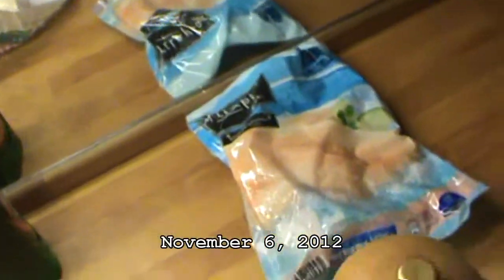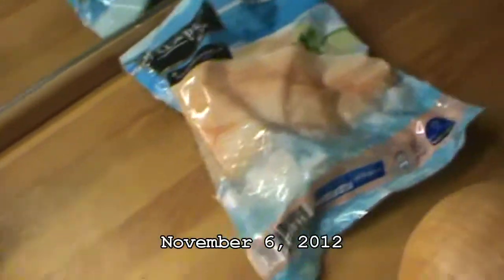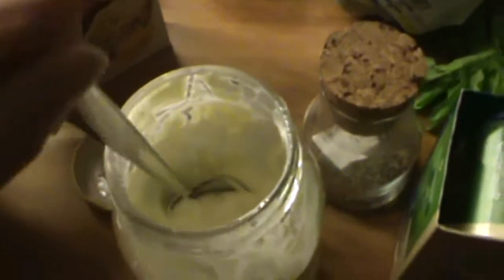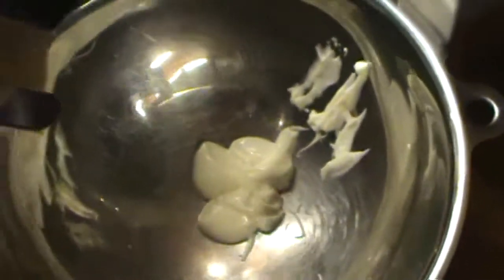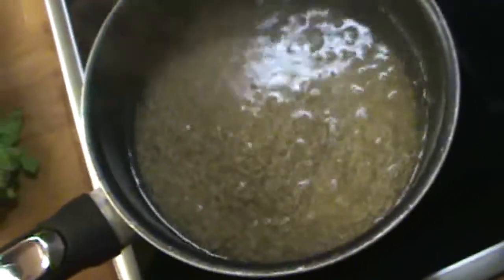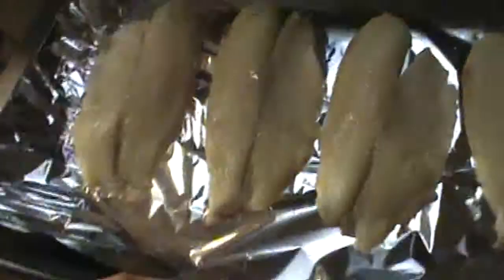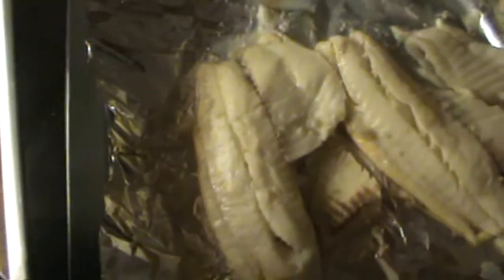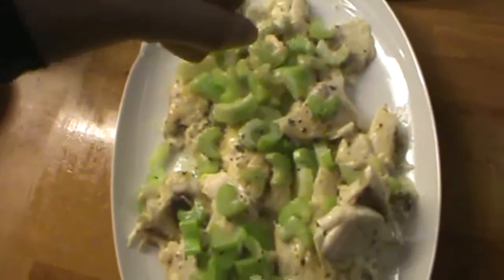Jessica's Broiled Tilapia with Special Sauce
Quick and easy fish dish with my homemade sauce yummy!